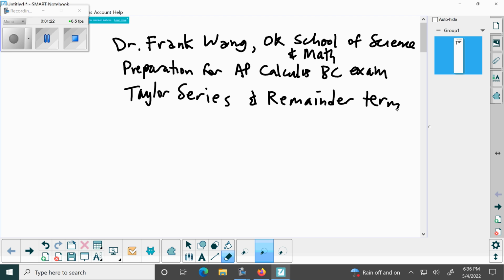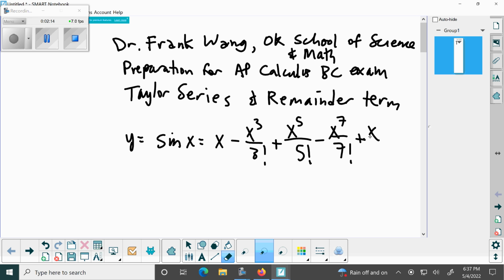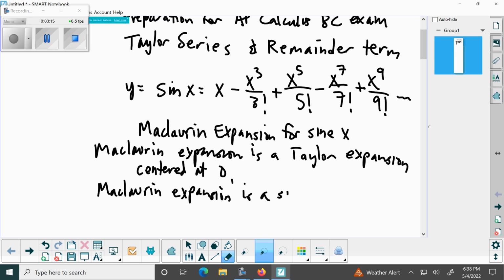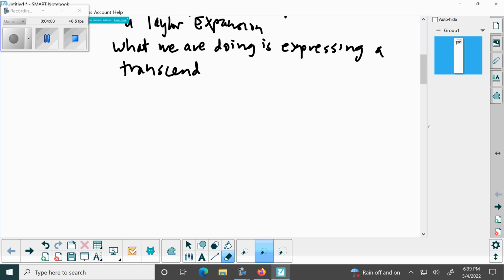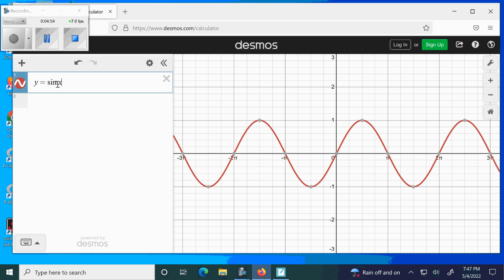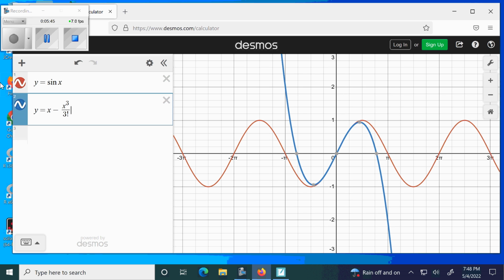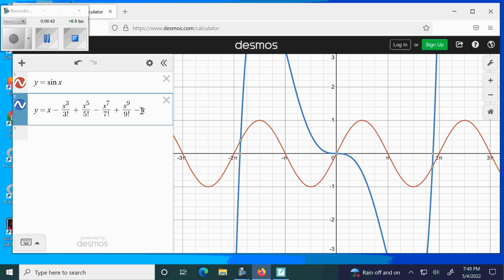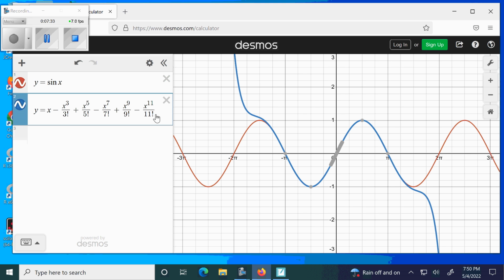AP Calc BC review lecture 1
Taylor Series, Maclaurin series intro